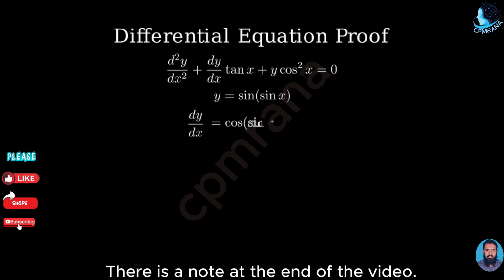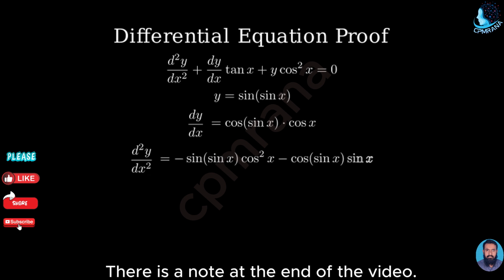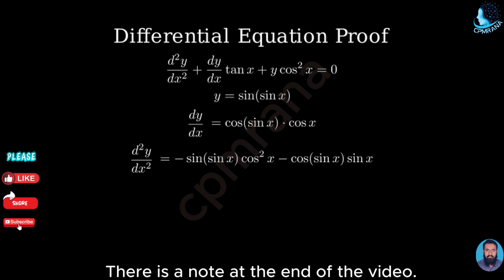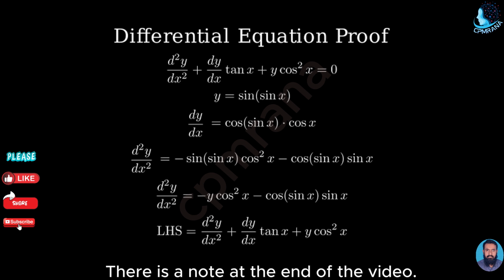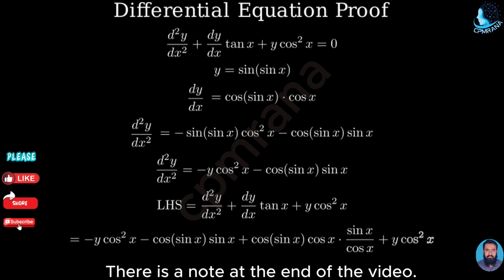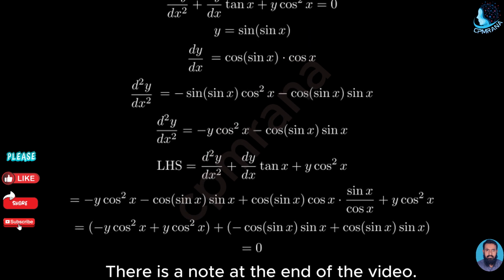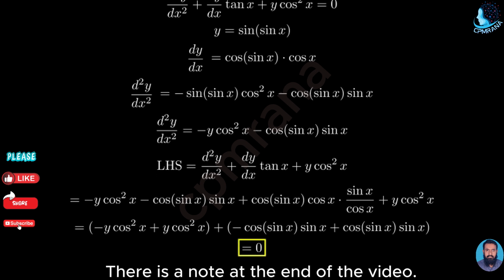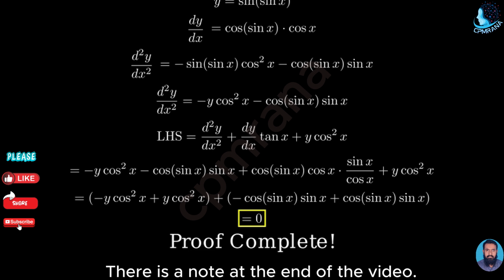Proving a Trigonometric Derivative Identity Step-by-Step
Question: Prove that for y=sin⁡(sin⁡x),
the expression
 (𝑑^2 𝑦)/(𝑑𝑥^2 )+𝑑𝑦/𝑑𝑥 tan⁡𝑥+𝑦cos^2⁡𝑥=0.

Join us as we explore a fascinating trigonometric derivative problem and prove the identity: (𝑑^2 𝑦)/(𝑑𝑥^2 )+𝑑𝑦/𝑑𝑥 tan⁡𝑥+𝑦cos^2⁡𝑥=0. for y=sin⁡(sin⁡x). We’ll break down each step clearly, making it easy to understand the application of calculus rules in this context. Perfect for math enthusiasts and learners!